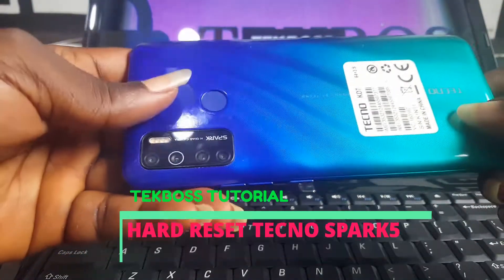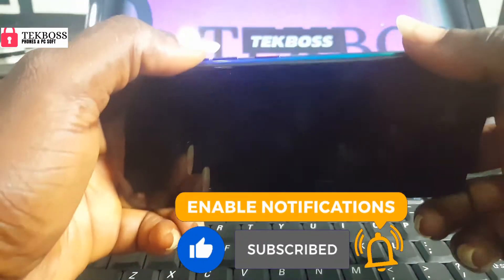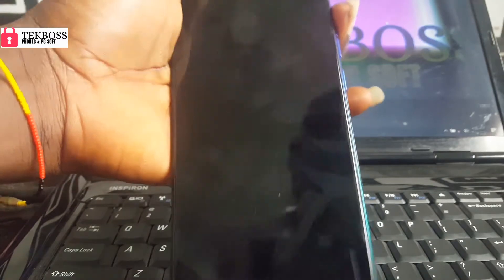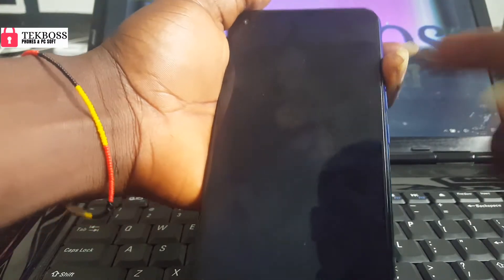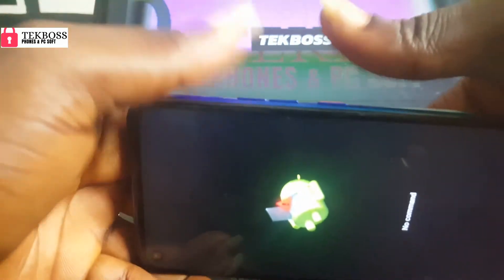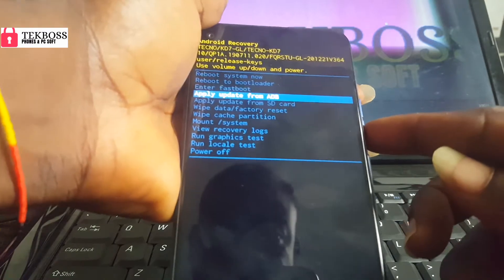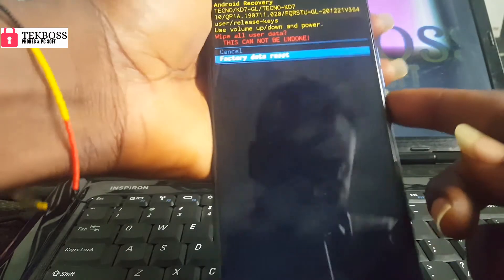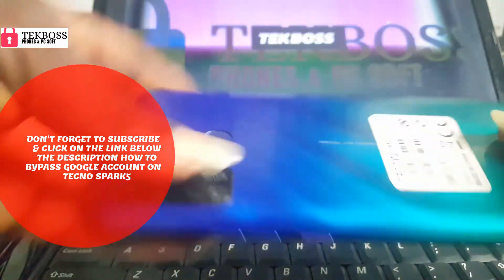Tecno SPARK 5 Pro (KD7) Hard Reset | Factory Reset Spark AI Quad Camera |Unlock Pin,Pattern,password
REMOVE PIN PASSWORD PATTERN LOCK ON ALL TECNO SPARK 5